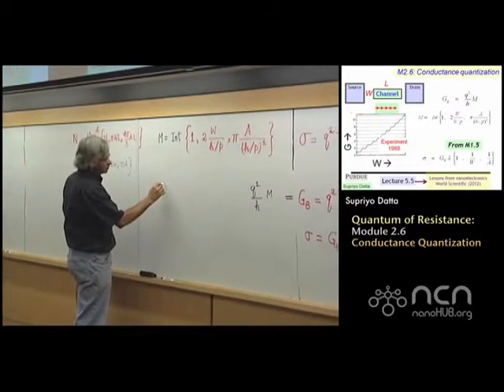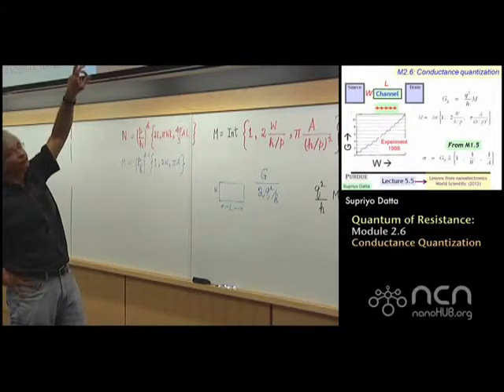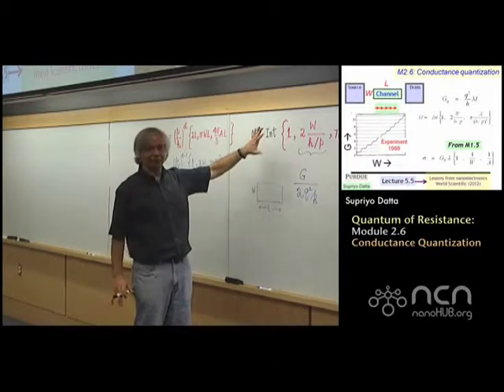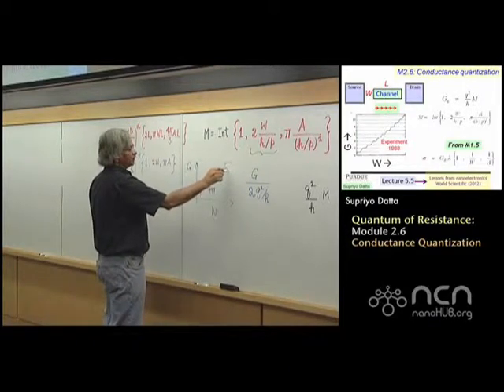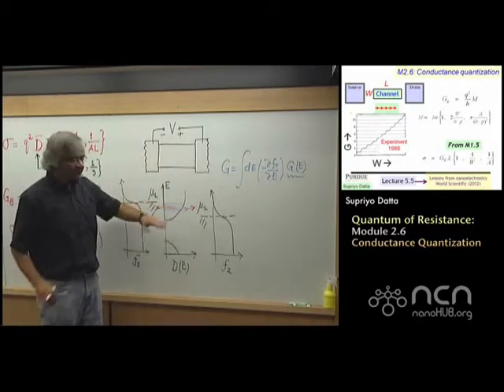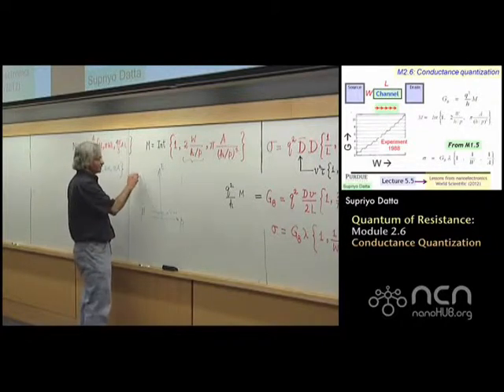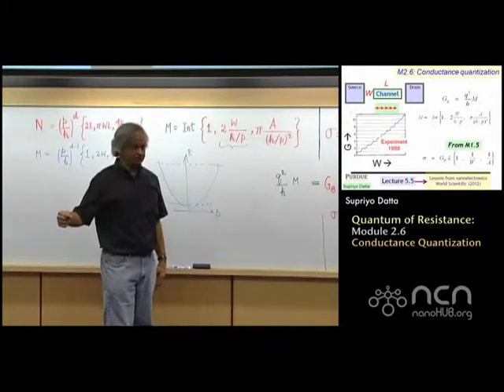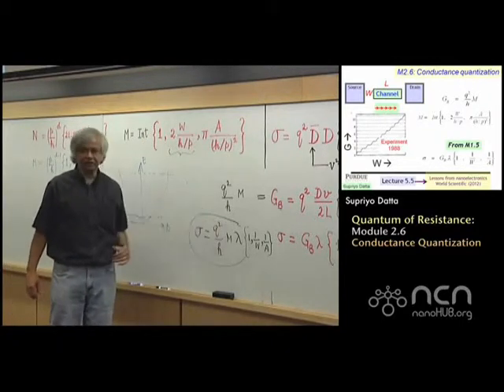Nanoelectronica - Parte 8